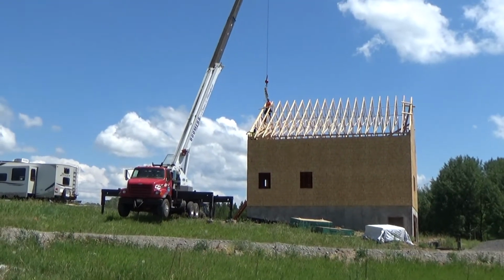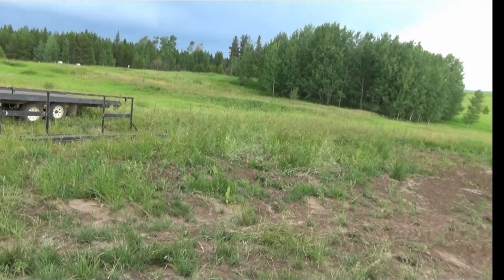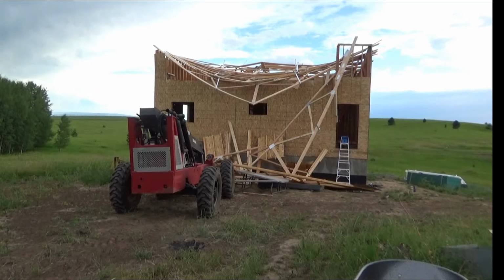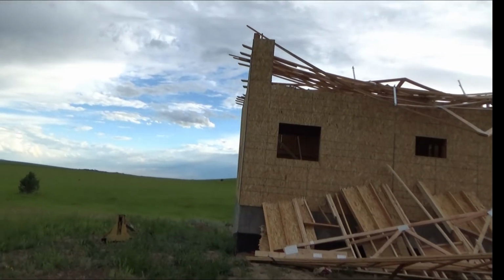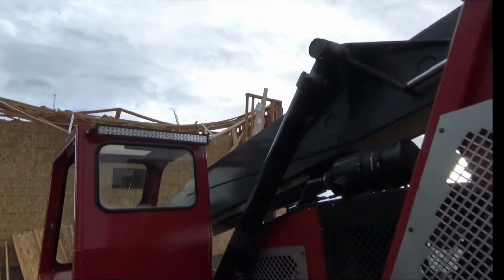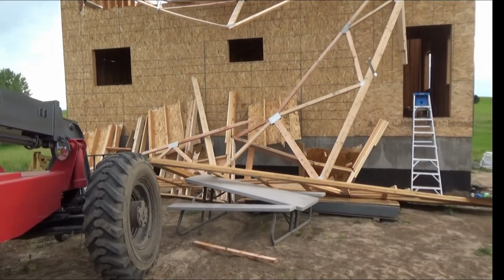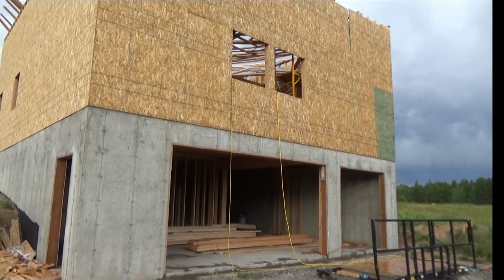#14 Wind destroys new roof trusses.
Contractor installs roof trusses, wind gust uninstalls.  Roof is a total loss.